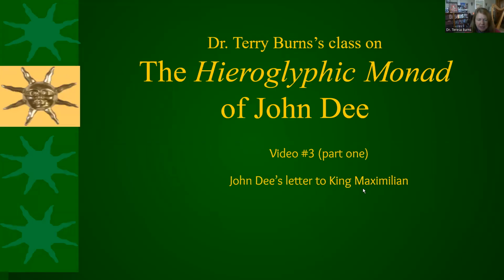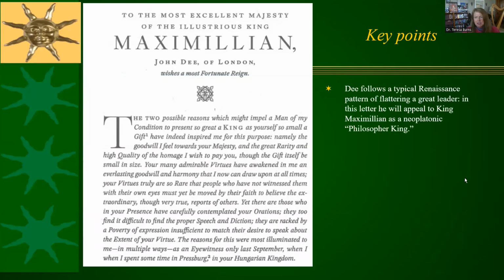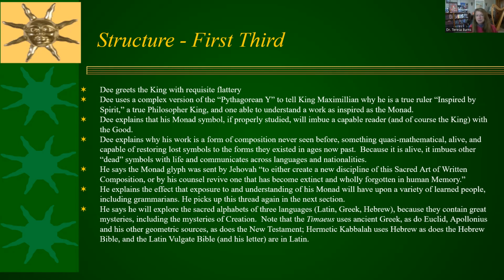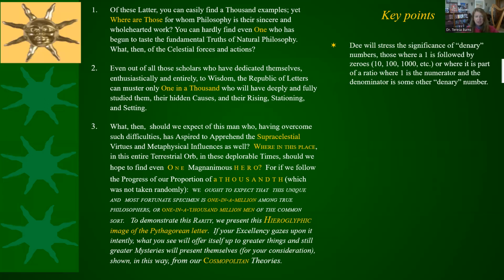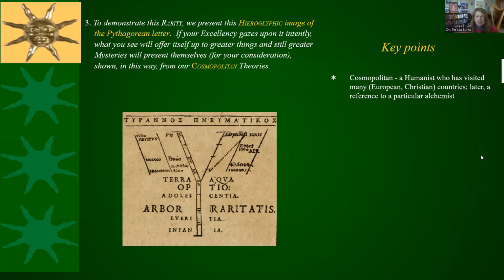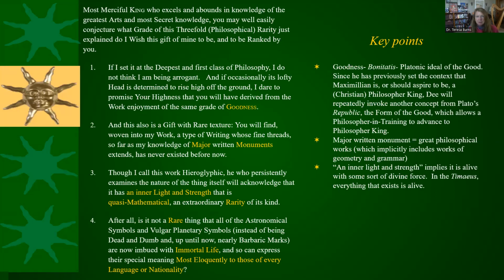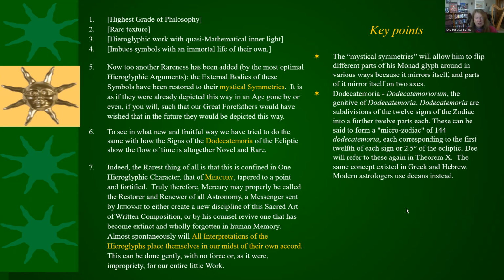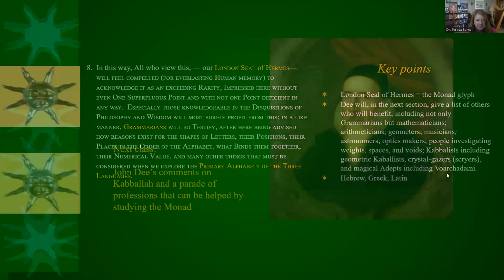3. John Dee's Hieroglyphic Monad Explained! (Class 3a of 24: Dee's Letter to Maximillian)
Terry Burns, co-translator of the Ouroboros Press edition of the Hieroglyphic Monad, takes you through the first third of Dee's Letter to Maximillian, which prefaces the 24 theorems of the Hieroglyphic Monad or Monas Hieroglyphica.

Some of the videos on word-play in the Monad may also help, such as this one on the "Pythagorean Letter" or "Pythagorean Y":

Please make sure you've watched the two earlier classes, the introduction and the video on contexts:

We've also discussed this somewhat on our alchemy - Enochian - sacred geometry Facebook group You're welcome to join us!

Finally, thanks so much to Geometric Models for all of their support!